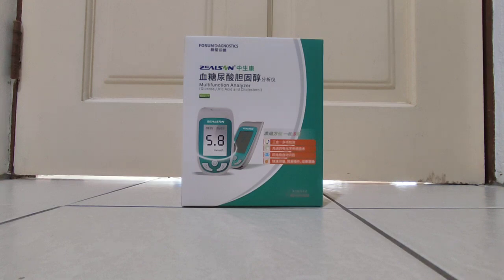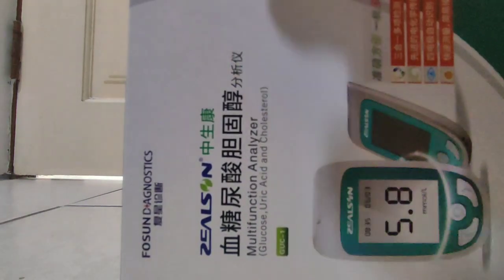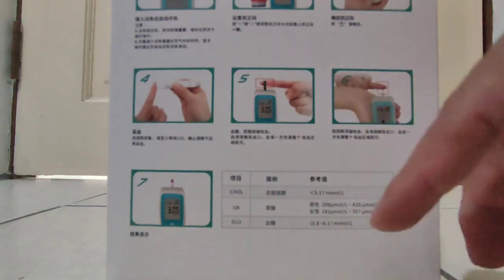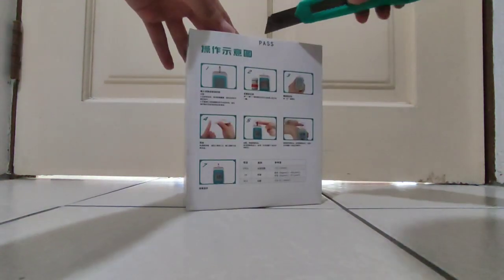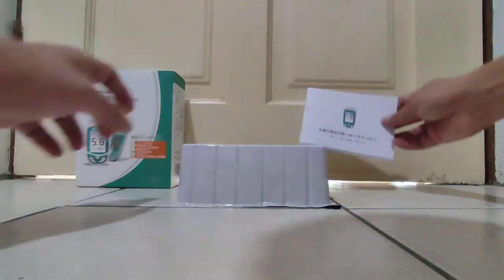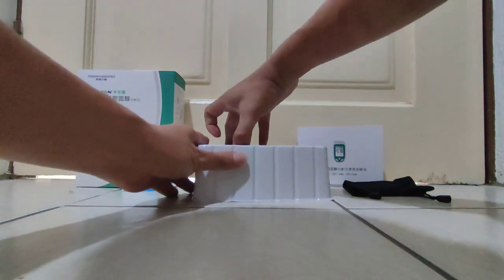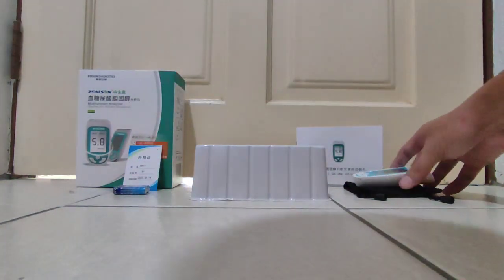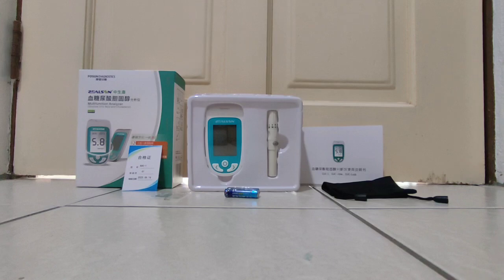Unboxing the multifunction analyser by brand Zealson.